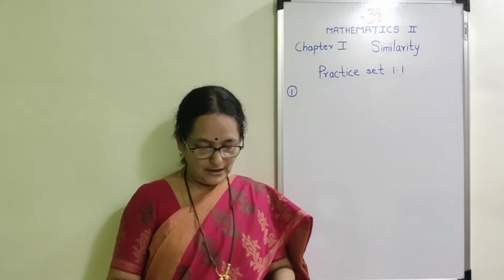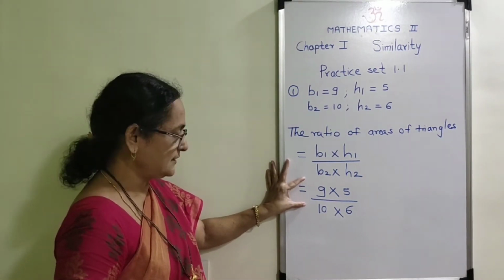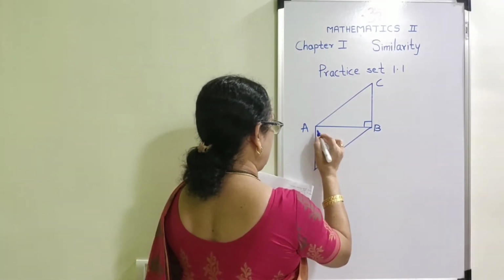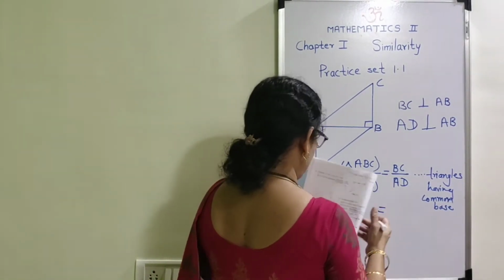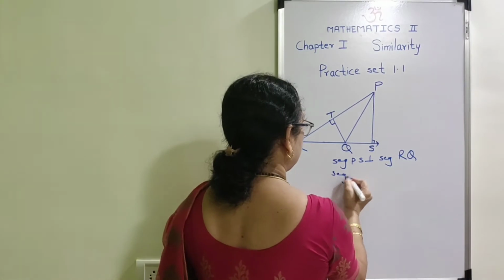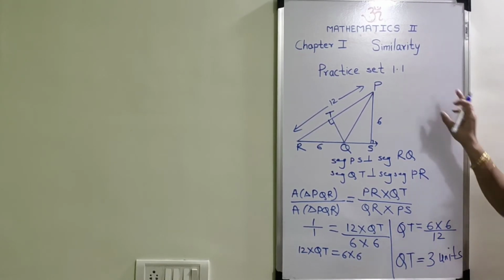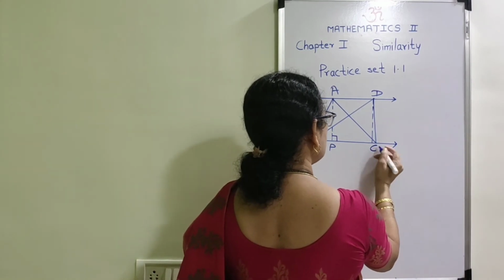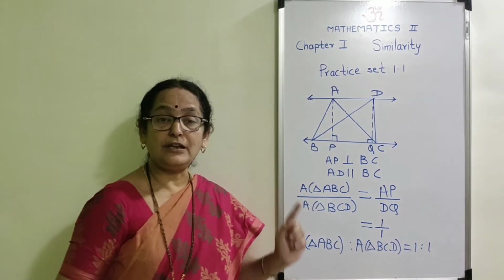Mathematics 2 | Std 10th | Chapter 1| Similarity - Practice Set 1.1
Examples based on ratio of areas of two triangles